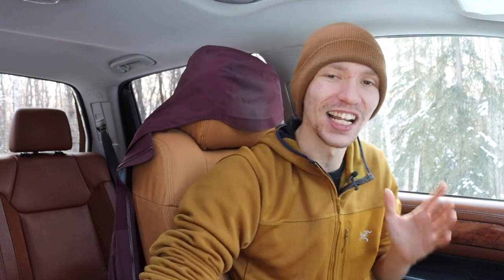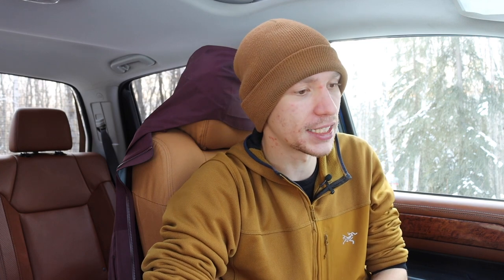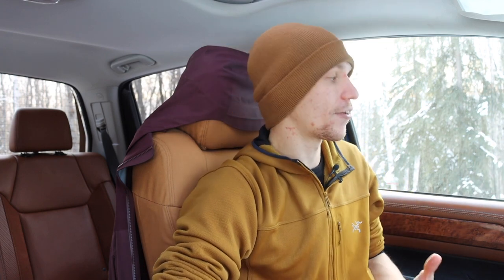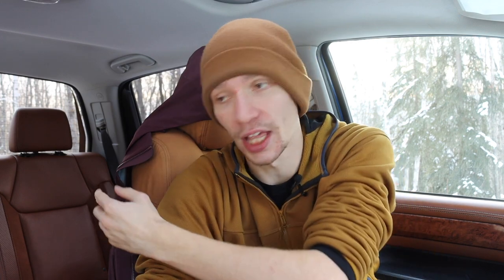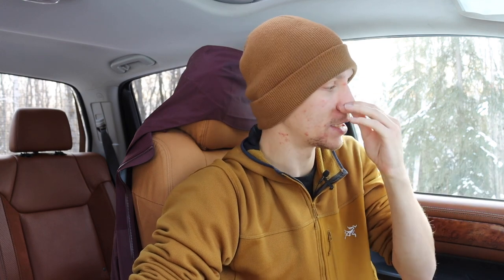This is Why I Bought a Toyota Tundra... again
Tundra's are pretty amazing trucks especially for life in Alaska. Here is why I bought another.